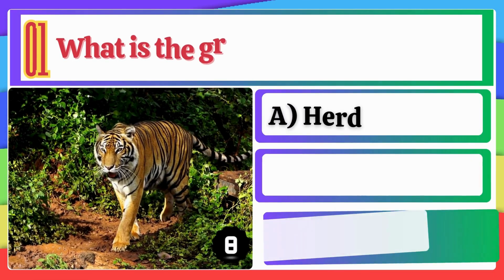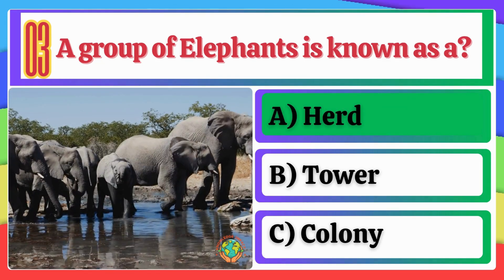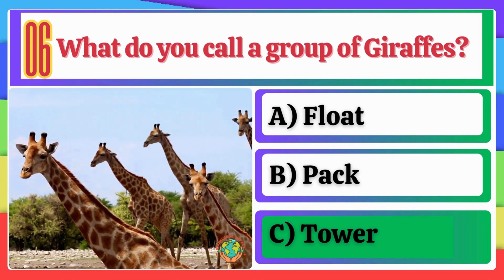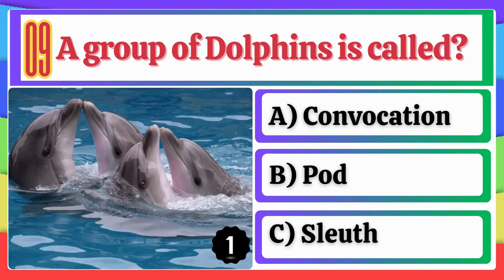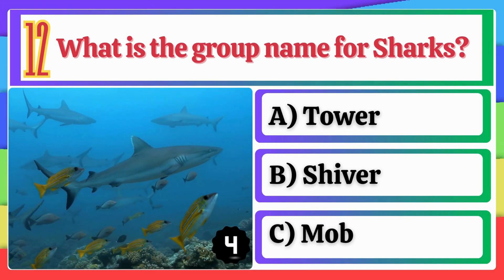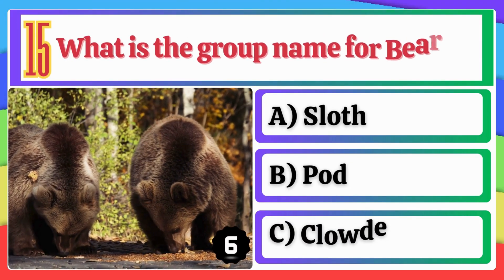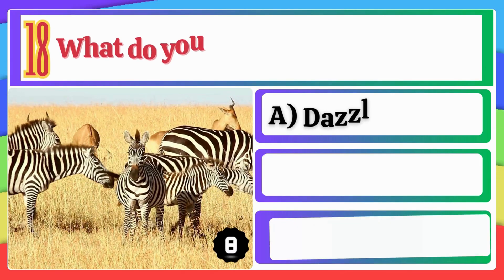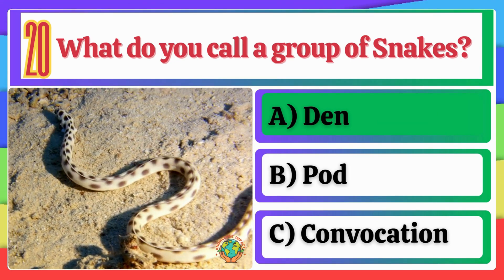Groups Of Animals || 🐍 Collective Nouns for Animals || Animal Group Names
In this video, we bring you the top 20 most important animal group names that are essential for general knowledge and science exams. Test your knowledge and learn new facts about animals and their group names. This video is a must-watch for students preparing for competitive exams or anyone interested in expanding their understanding of the animal kingdom.

Here are the 20 key questions covered in the video:

1. What is the group name of Tigers?

2. What do you call a group of Lions?

3. A group of Elephants is known as?

4. What is a group of Pandas called?

5. The group name for Crocodiles on land is?

6. What do you call a group of Giraffes?

7. A group of Dogs is called a?

8. What is the group name for Cats?

9. A group of Dolphins is called?

10. What do you call a group of Wolves?

11. What is the group name for Sharks?

12. A group of Eagles is known as?

13. What do you call a group of Whales?

14. What is a group of Penguins called on land?

15. A group of Kangaroos is called?

16. What is the group name for Bears?

17. A group of Horses is called a?

18. What do you call a group of Zebras?

19. The group name for Cheetahs is?

20. What do you call a group of Snakes?

Each question will be answered in an interactive format with interesting visuals of the respective animals. This quiz is perfect for anyone preparing for science, biology, or general knowledge exams.

Music Credits